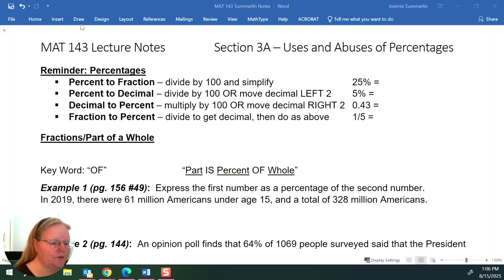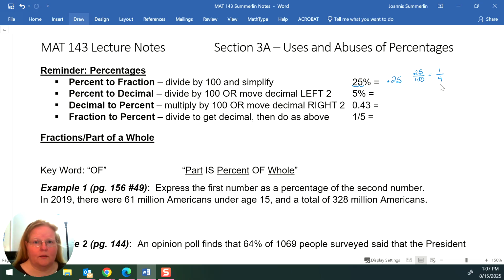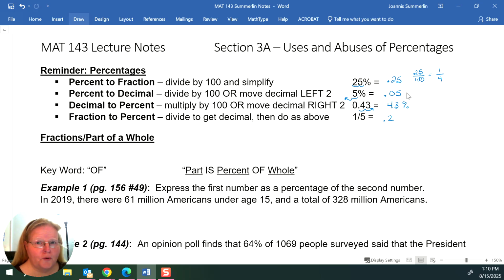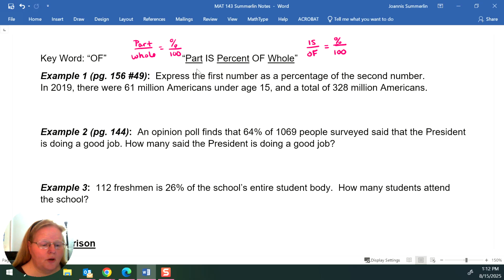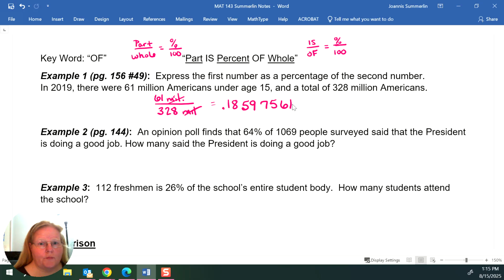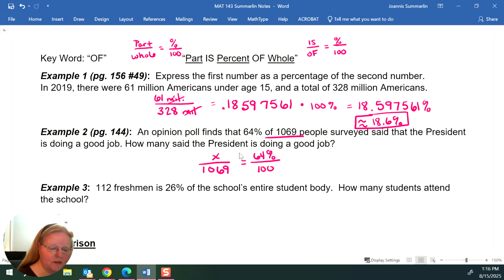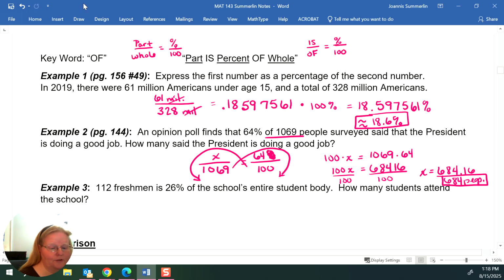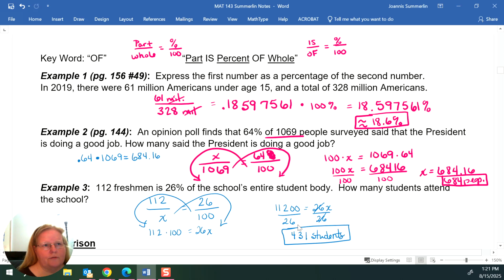MAT 143 Section 3A Ex 1 - 3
Percentages and the Magic Percent Formula